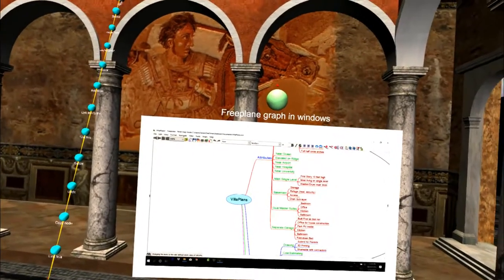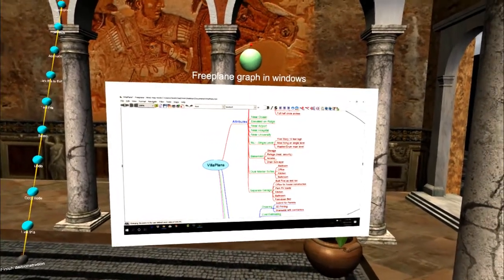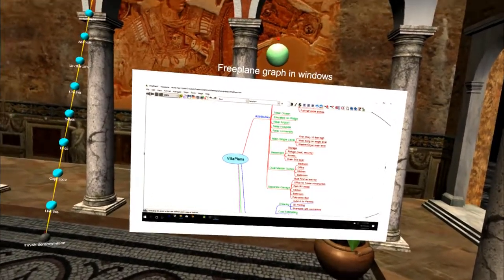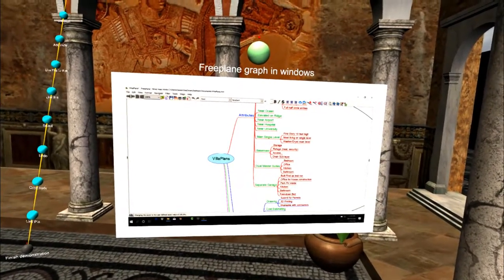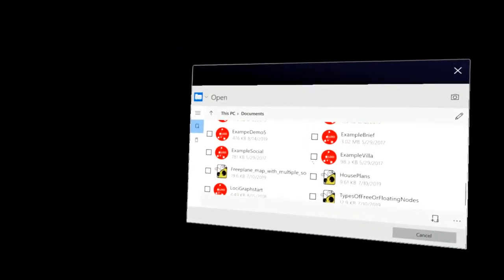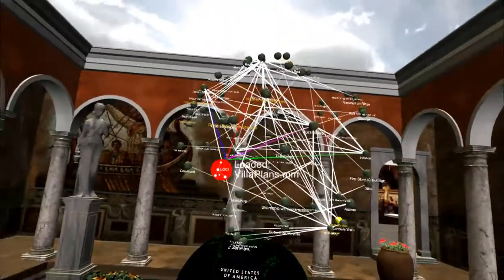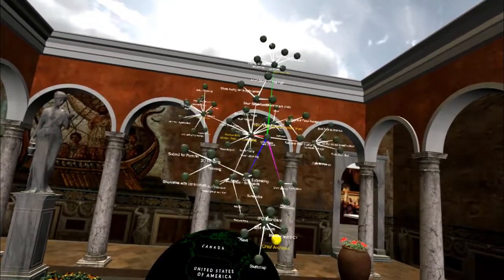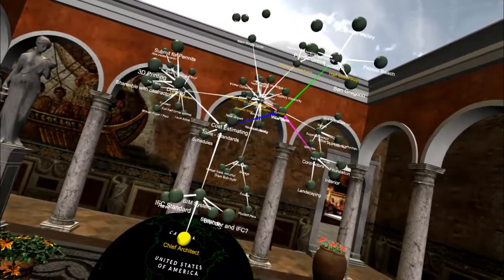HowTo: Import third party mind maps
This how to video will demonstrate importing a third party mindmap into Loci Memory Palace.  A Freeplane mindmap will be used and once it is in Loci the imported mindmap can be seen as a graph in three dimensions which will then be reorganized with a forced layout.  Loci support Mind Manager, Freemind, Freeplane, and GraphML formats for import.